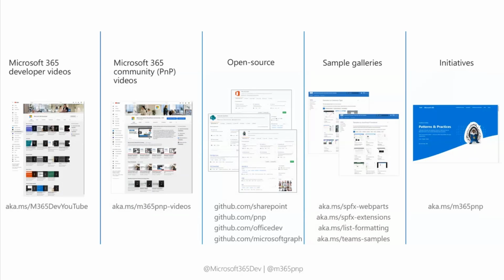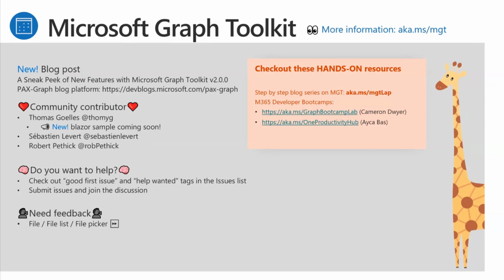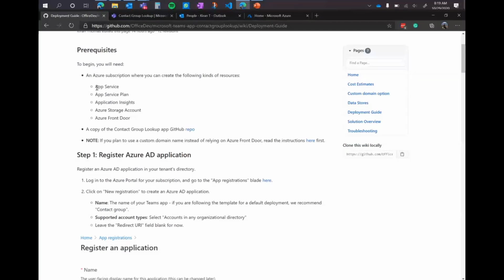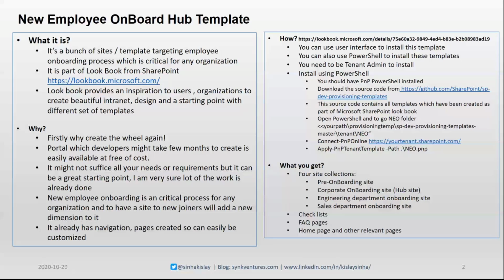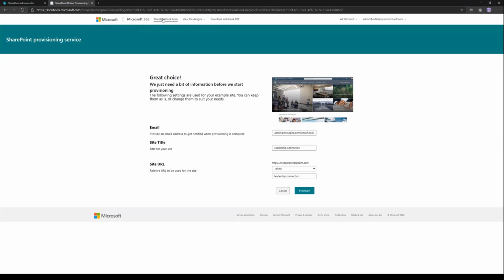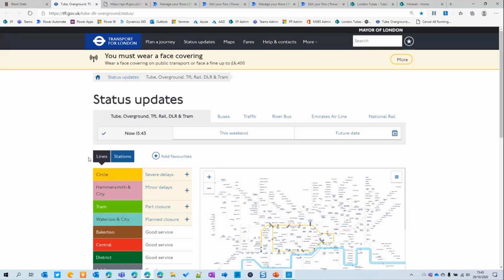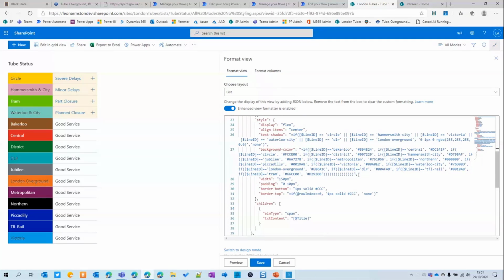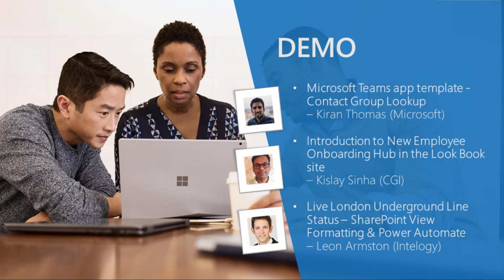Microsoft 365 PnP – General Microsoft 365 Developer SIG community call – 29th of October, 2020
Microsoft 365 PnP Community - General SIG call on October 29.  Three demos:   1) Microsoft Teams app template – Contact Group Lookup, 2) Introduction to New Employee Onboarding Hub in the Look Book site and 3) Live London Underground Line Status – SharePoint View Formatting & Power Automate.   Latest updates - Releases:  PnP Framework, PnP Core SDK, Classic PnP PowerShell and PowerShell Cross-Platform.  PnP Page transformation is now part of PnP Framework!  Released PnP Modernization Scanner - Version 2.18 and yo Teams v2.16.0.   One new Microsoft Teams Development Sample released.  The host of this call was Vesa Juvonen @vesajuvonen.  Q&A takes place in chat throughout the call.

Demos:
• Microsoft Teams app template – Contact Group Lookup - Kiran Thomas (Microsoft) | @NotKiran
• Introduction to New Employee Onboarding Hub in the Look Book site – Kislay Sinha (CGI) | @SinhaKislay
• Live London Underground Line Status – SharePoint View Formatting & Power Automate – Leon Armston (Intelogy) | @LeonArmston